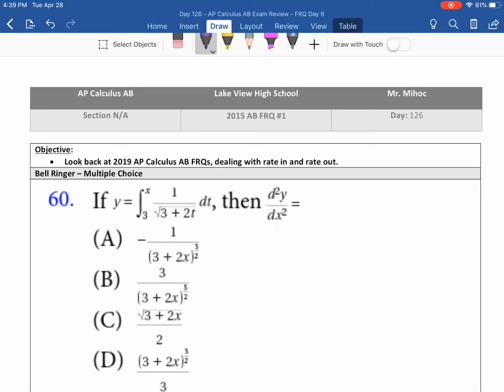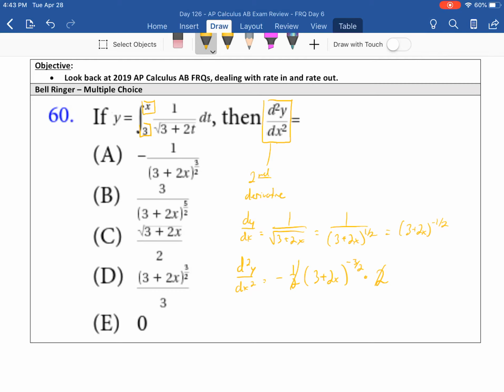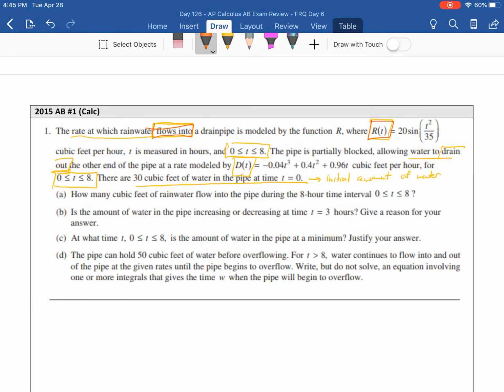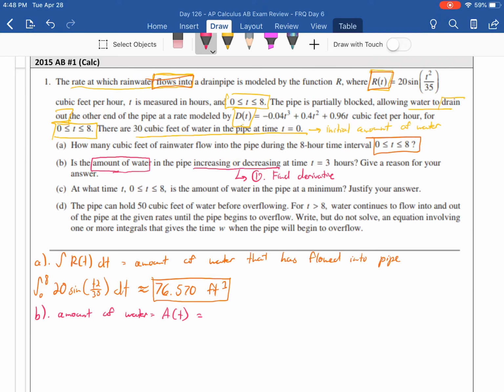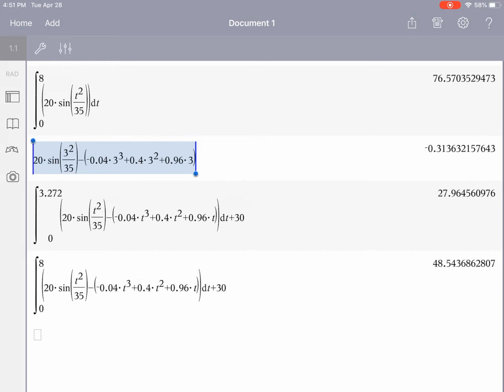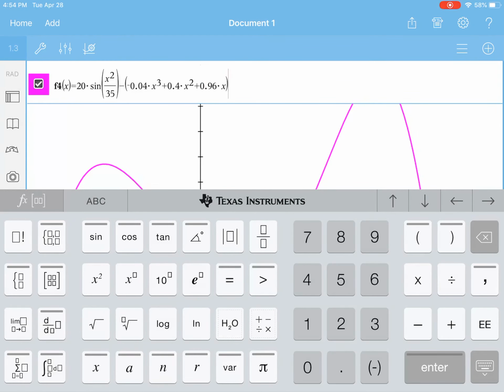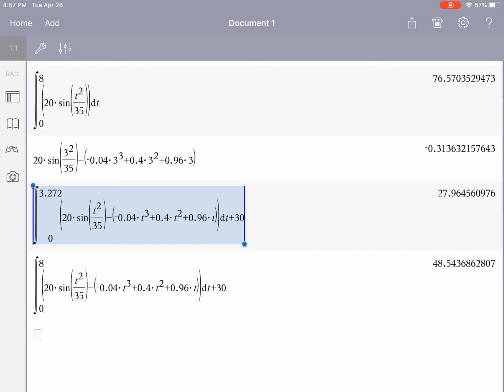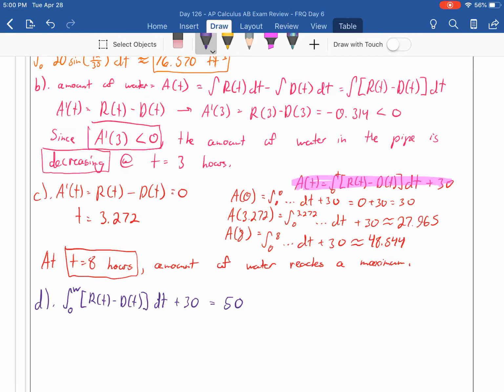AP Calculus AB Exam - FRQ Review Day 6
2015 AP Calculus AB Exam FRQ #1 - Rate in rate out problem